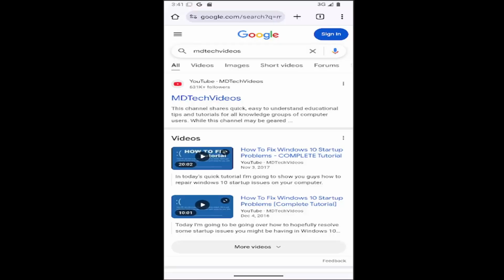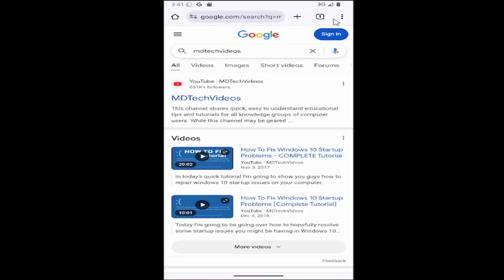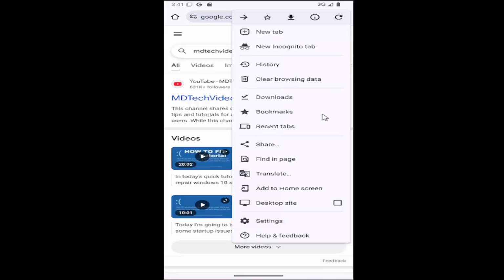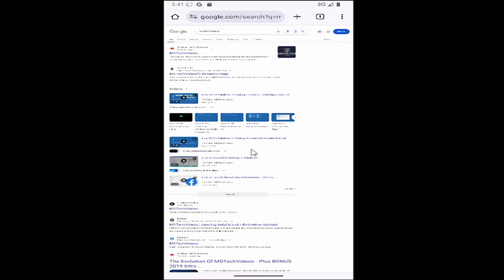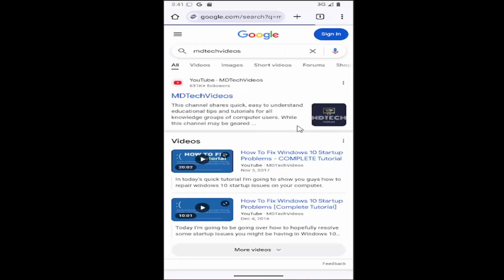How To Request Desktop Site On iPhone (Google Chrome) [Guide]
Learn how to request the desktop version of a website on Google Chrome for iPhone with this easy guide. Some websites display a mobile-friendly layout by default, but switching to the full desktop site can provide additional features and a better viewing experience. This tutorial walks you through the steps to enable desktop mode, ensuring you can access web pages just as you would on a computer. Enhance your browsing experience by gaining full control over how websites appear on your iPhone.

Issues addressed in this tutorial:
how to request desktop site on iphone google chrome